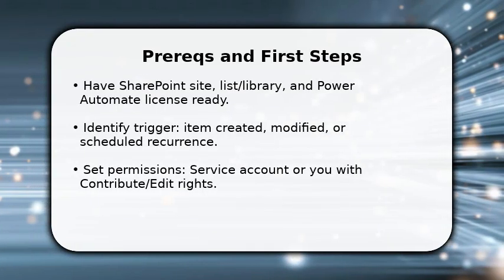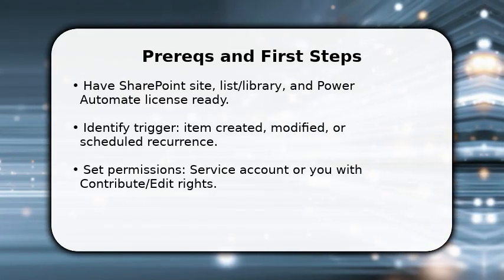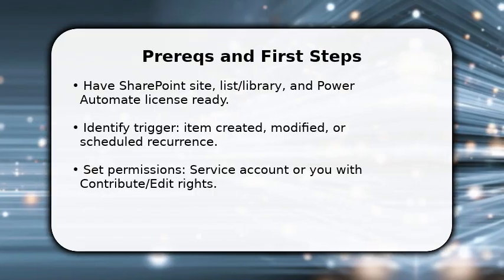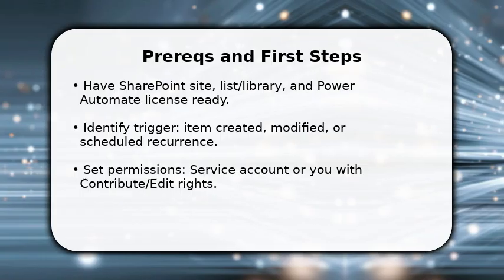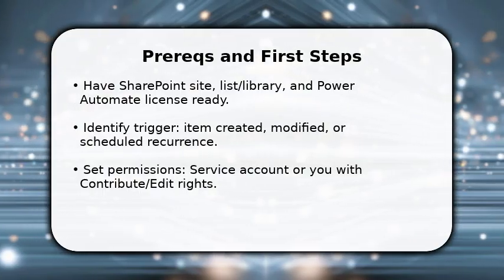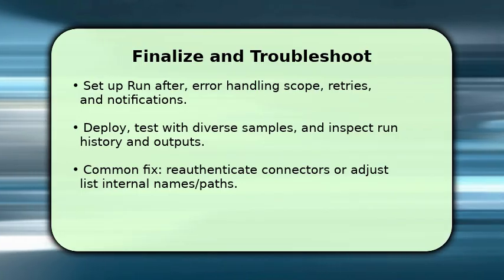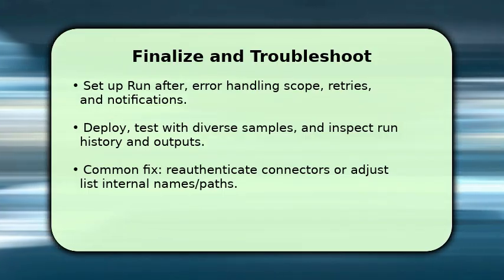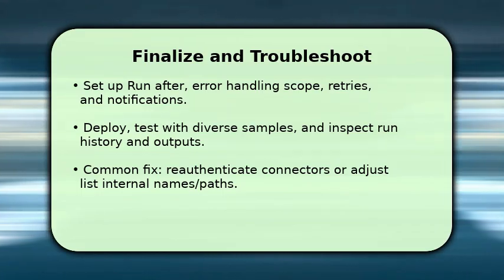How to Use Sharepoint with Power Automate (only Way)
Discover the essential steps for integrating SharePoint and Power Automate to streamline workflow automation. This video guides you through setting up connections, creating flows, and optimizing your business processes with these powerful tools.